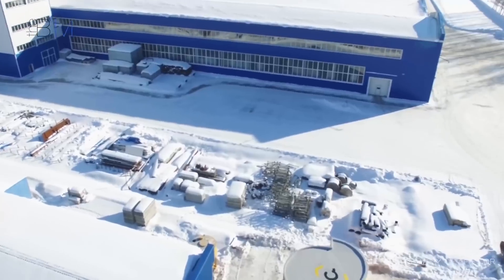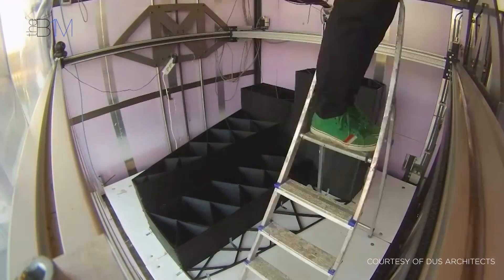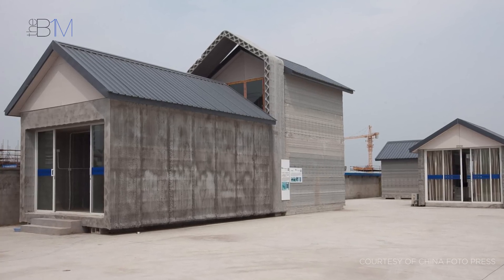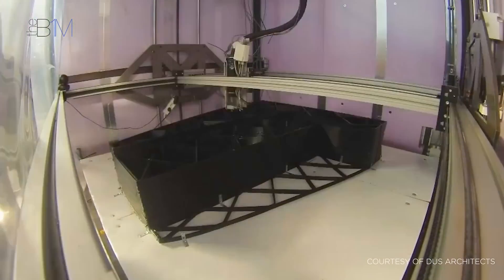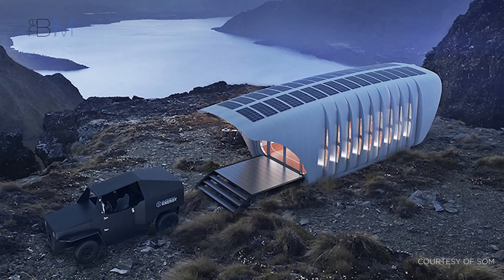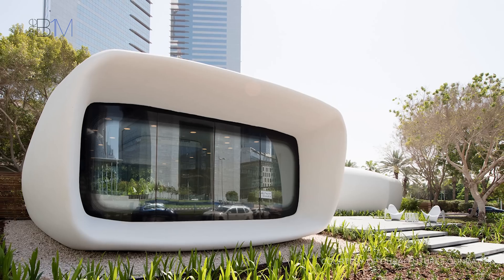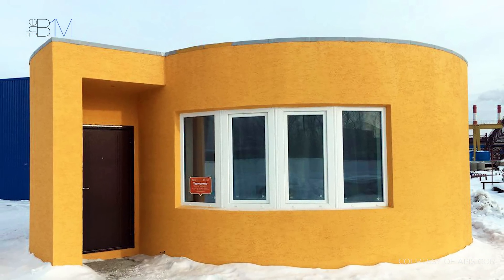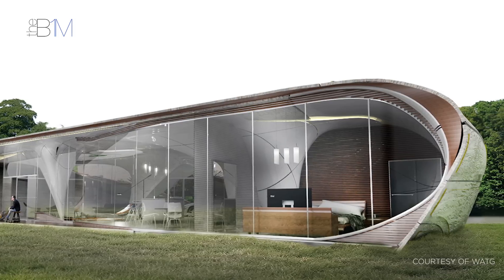The Race to Build the First 3D Printed House | The B1M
3D printed houses are looking increasingly likely with organisations around the world racing to effectively scale 3D printing technology. We look at the five most advanced 3D printed homes.

Read the full story on this video, including images and useful

Images courtesy of SOM, Apis Cor, DUS Architects, Dubai Future Foundation, China Foto Press and Oak Ridge Laboratory. Footage courtesy of Apis Cor, Dubai Future Foundation, DUS Architects and Oak Ridge Laboratory.